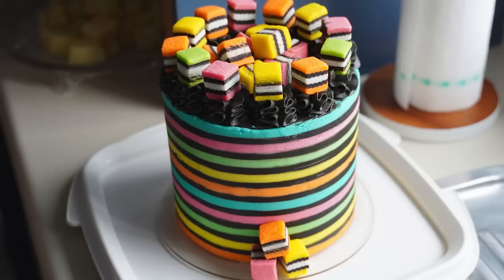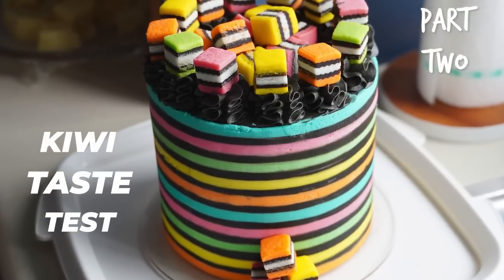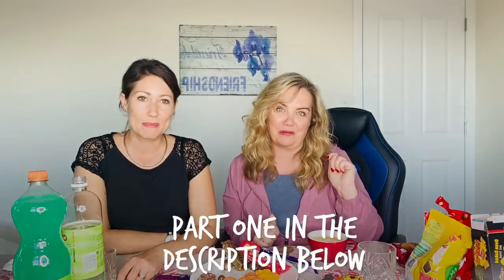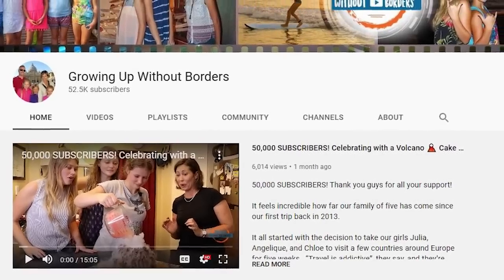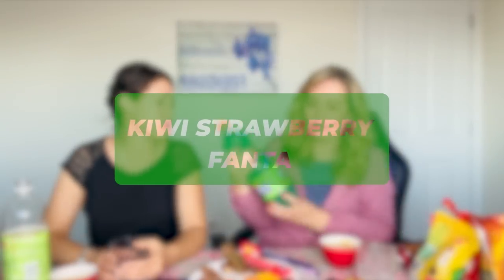Taste Test! New Zealand Snack Food (for the first time!) | Part Two of Two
American Recipe ebook - using NZ ingredients...pre-book your copy for a discount

This video was a lot of fun to make 😂

I've got to tell you New Zealand, you really like some weird snacks... But we did find some real hidden gems in there (some I know I'll be returning to).

Join me and Chantal as we try some more New Zealand snack food, for the first time!

0:00 - Trying NZ snack foods (for the first time)
0:54 - Tim Tam Slam
2:12 - Burger Ring
3:02 - Kiwi Strawberry Fanta
3:44 - Sherbert Fizz
4:31 - Munchos Chips
5:20 - Persimmon
6:33 - Toffee Pop
7:00 - Cheese Bacon Rashun
7:57 - Whittaker's Strawberry & Waffle
9:08 - Peanut Slab & Black Forest
10:08 - Maltesers
10:49 - Pinky
11:38 - Hokey Pokey Cluster
13:13 - Thanks for watching!

About Kiwiamericans:

We are a family of 6 Americans who are living and working in New Zealand and documenting our journey! Our family moved here 5 years ago and love sharing our journey with you.

Join us for weekly videos as we explore what it is like moving to New Zealand, things you should know about where to go, and the cultural differences to expect - should you decide to come here.

Thinking of a move to New Zealand?  I offer one-on-one consulting services to help you with your personal needs!
* CV/Resume writing help
*Interviewing insight
*Q & A to get all your specific questions answered

Amazon Store

YouTube creators!